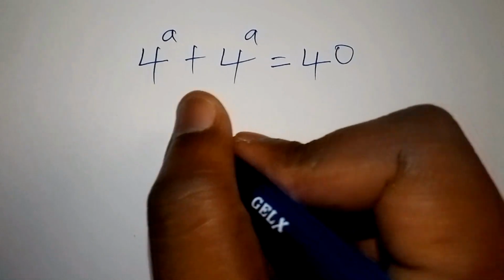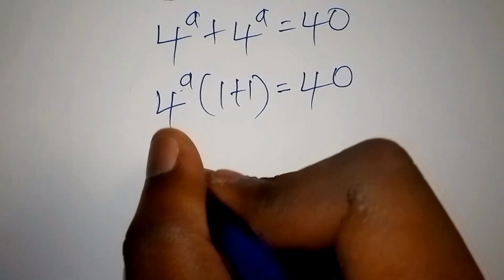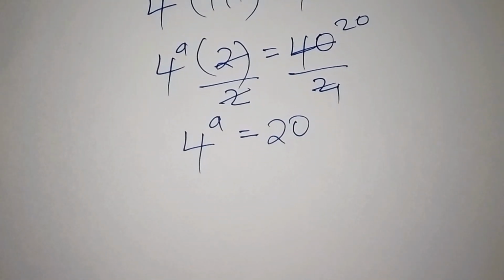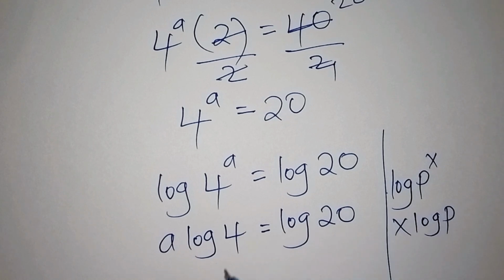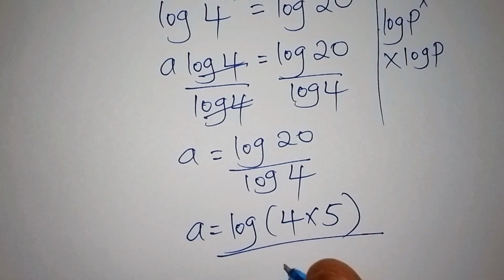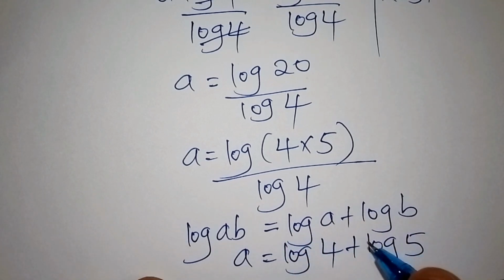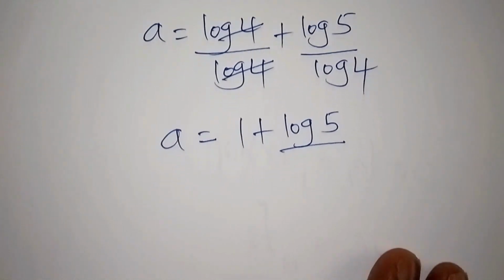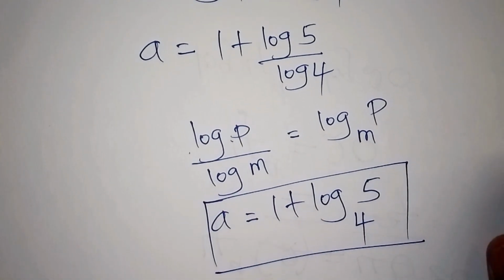Can You Solve this? | A beautiful International math Olympiad problem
Think you’re good at math? Try solving this real Olympiad-level problem and test your skills!

In this video, we present a challenging mathematics problem that has stumped many top students. It's the kind of question you might encounter in the International Mathematical Olympiad (IMO) or other elite competitions.

We'll walk you through the problem, give you time to think, and then break down the solution step by step. Whether you're a student preparing for math contests or just enjoy a good brain teaser, this one’s for you!

Can you solve it before we reveal the answer?